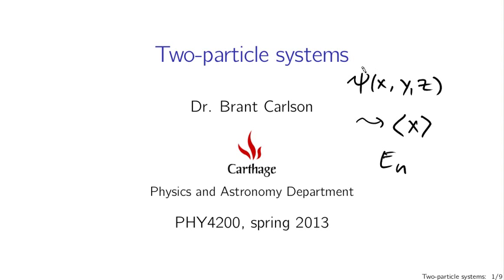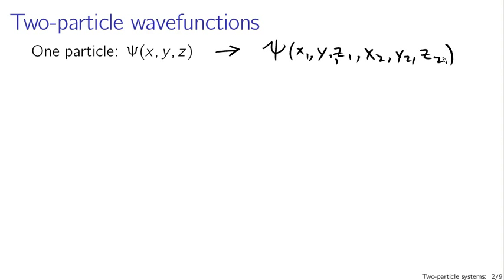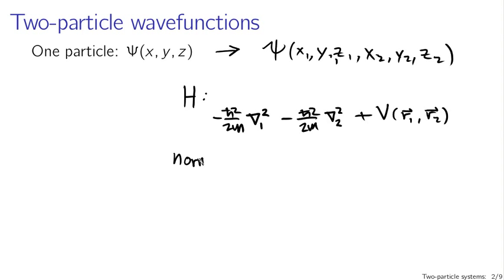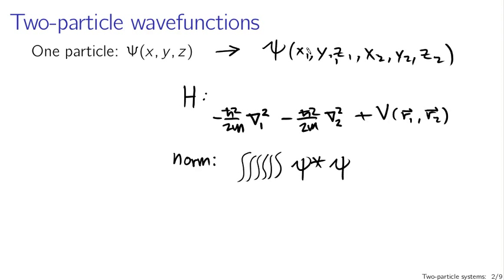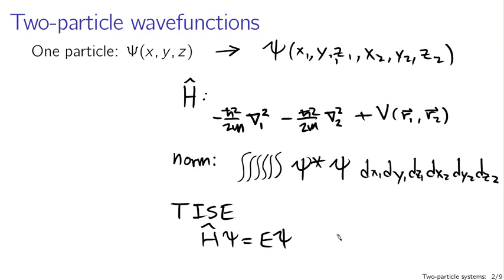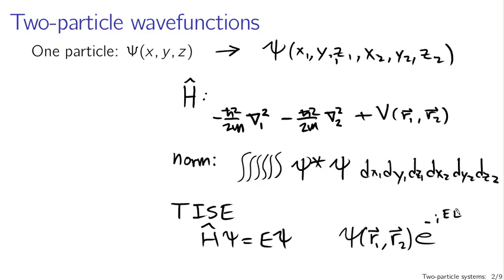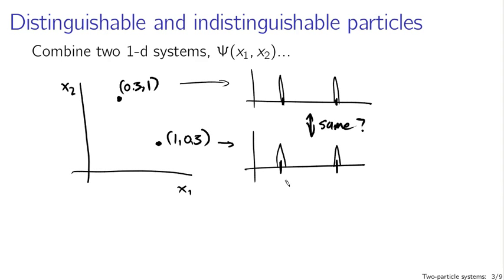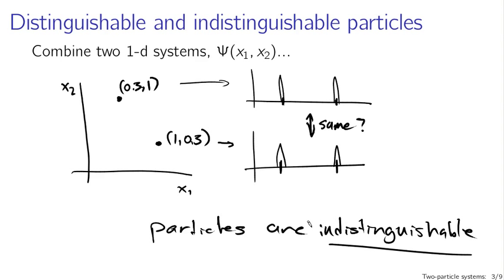Two particle systems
Multiple particle systems in quantum mechanics are described by wavefunctions with many arguments.  Such wavefunctions must also obey exchange symmetry or antisymmetry in order to describe the particles as indistinguishable.  There are two ways to achieve this symmetry/antisymmetry, referred to in the particle physics context as to fermions and bosons, where fermions obey the Pauli exclusion principle while bosons do not. (This lecture is part of a series for a course based on Griffiths' Introduction to Quantum Mechanics.